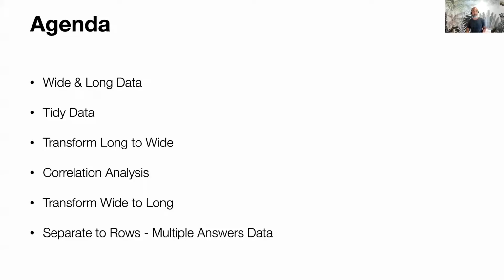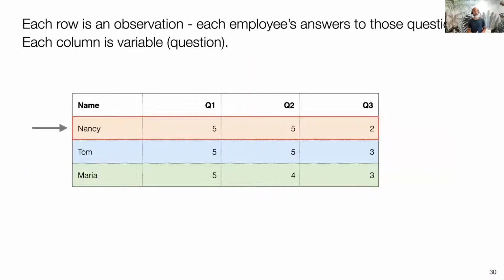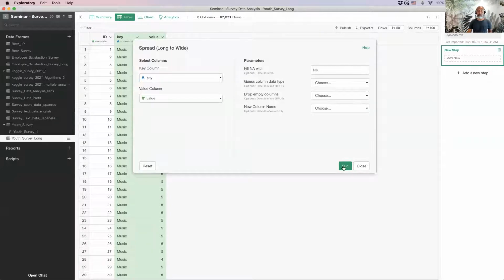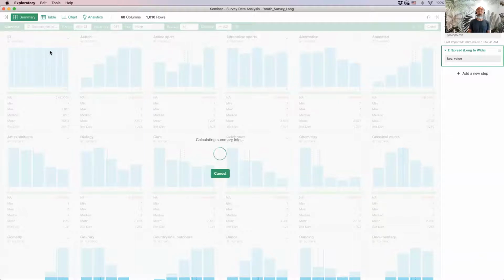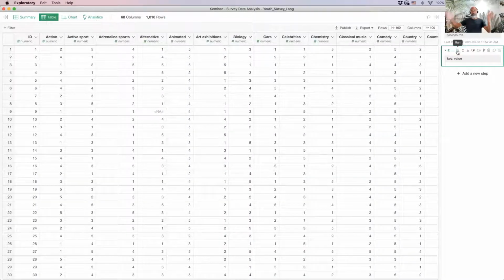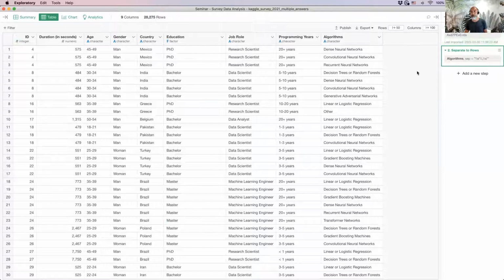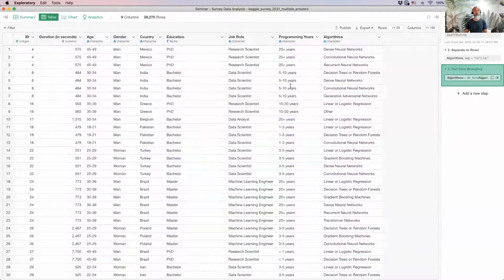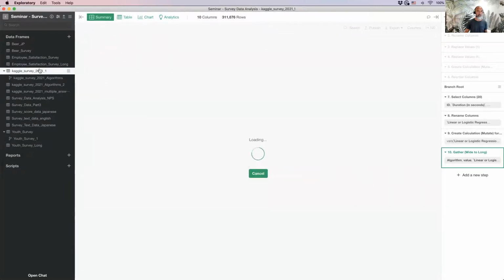#62 - Survey Data Analysis Part 3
Survey data can come in various formats. Without shaping it into the right format, you can't even start visualizing and analyzing the data, which could have given you useful insights about your audience/customers.

In this seminar, Kan discusses what is the right data format for analyzing and visualizing the survey data. And also, Kan will introduce a quick way to perform correlation analysis to gain useful insights into your audience.

Agenda:

- Data Format - Long Data & Wide Data
- Tidy Data
- Transform Long Data to Wide Data
- Correlation Analysis
- Transform Wide Data to Long Data
- Handling Multiple Answers Data